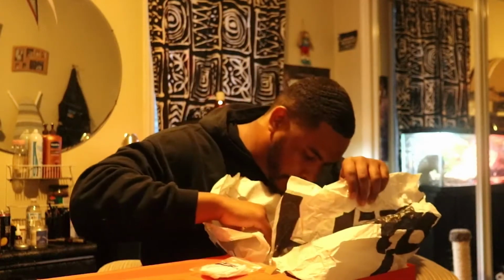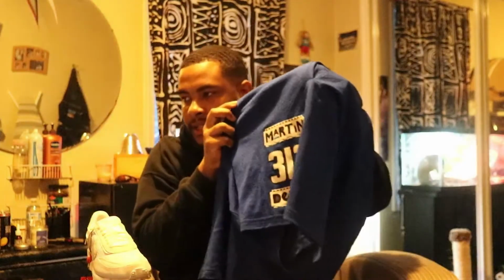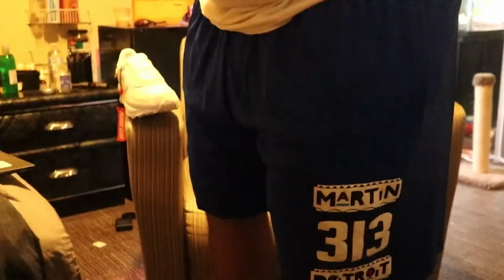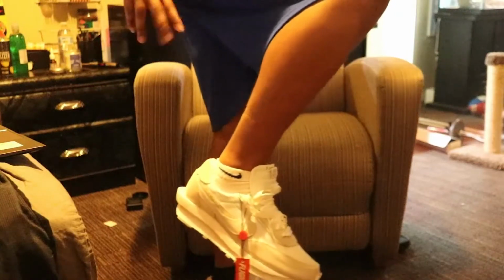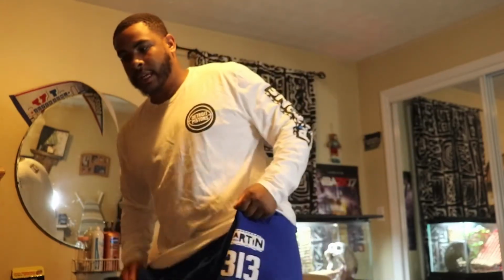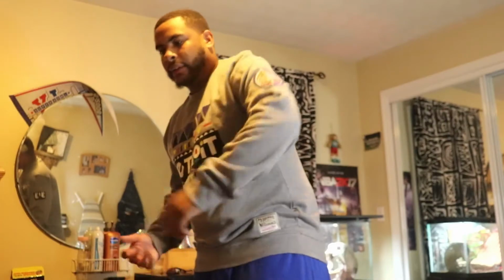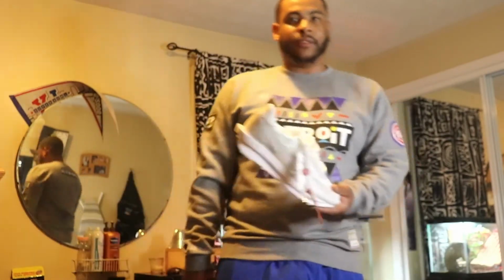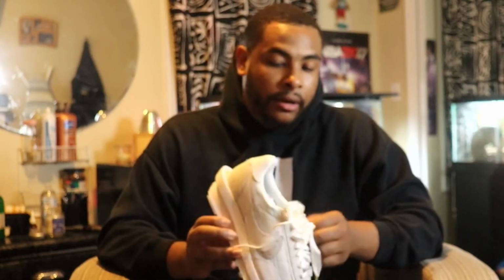Detroit Pistons Martin Mitchell and Ness Haul. Flight Club Nike Waffle Sacai White.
Let’s Get Moving on the Road to 200! Be Sure to Sub